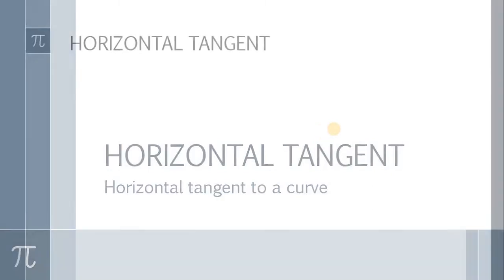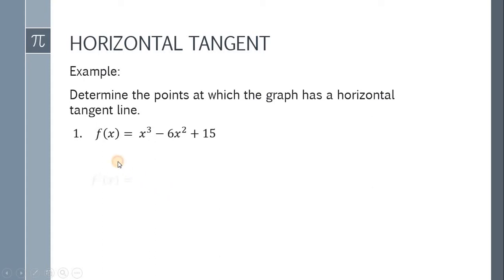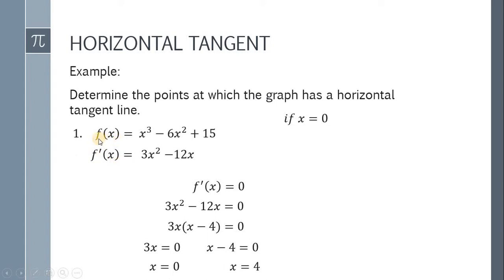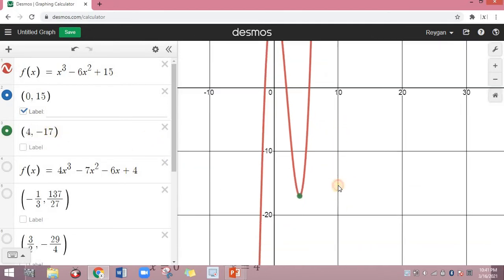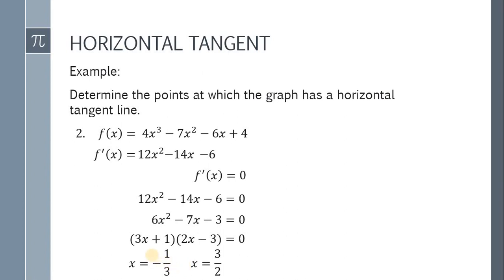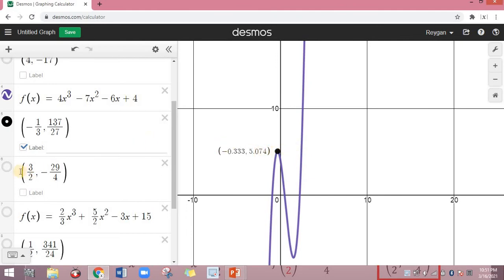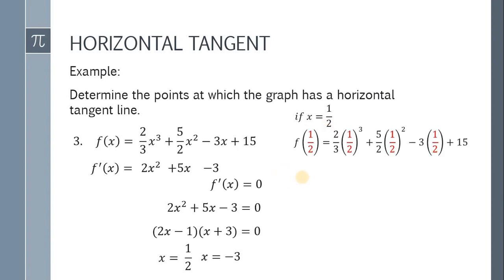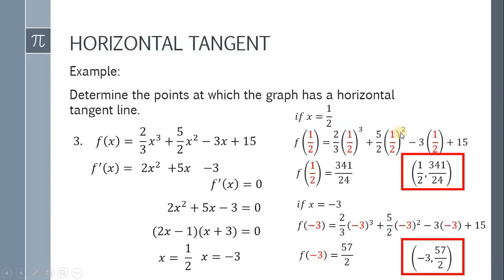Basic Calculus: Horizontal Tangent